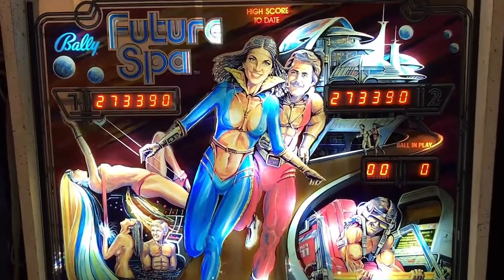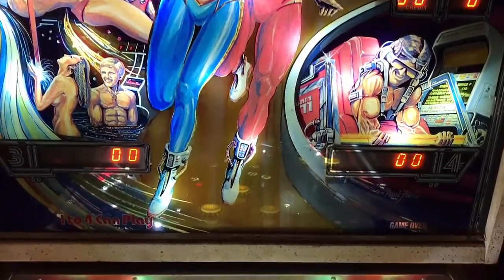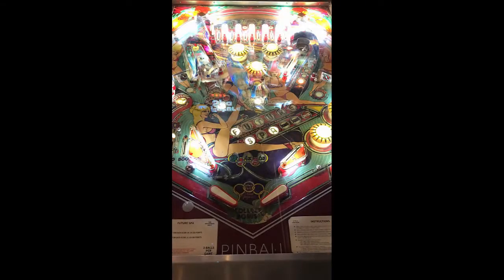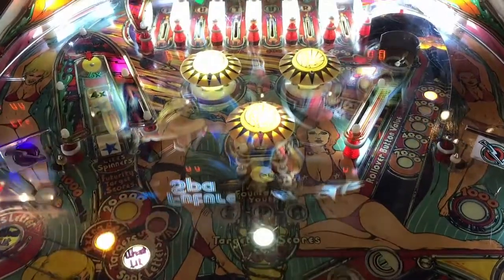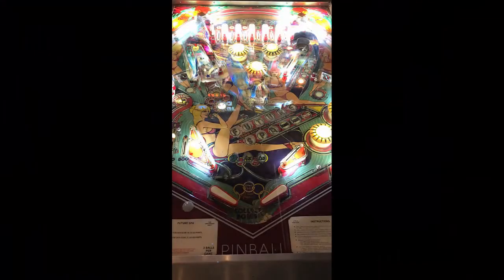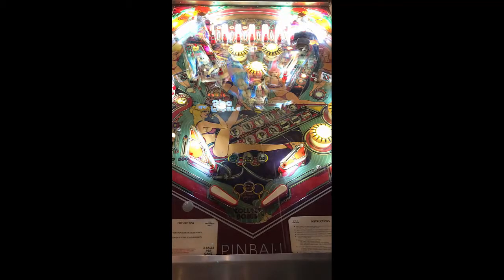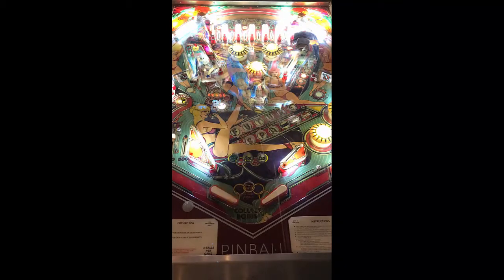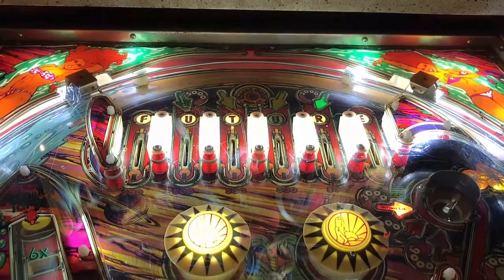Future Spa Pinball Review and Gameplay - 7.9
This video is a review and gameplay of the Future Spa pinball machine made by Bally Pinball.

This Pinball Machine has a Higher difficulty and the Table mechanics and flow of the play-field were well put together for what it is..

Future Spa Review (10 being Highest)

Gameplay: 8
Table Speed: 7
Soundtrack: 8
Difficulty: 9
Theme: 7
Art: 8
Flipper Gap: 8
Long Term Play : 8
Table Mechanics: 8
Fun Factor: 8